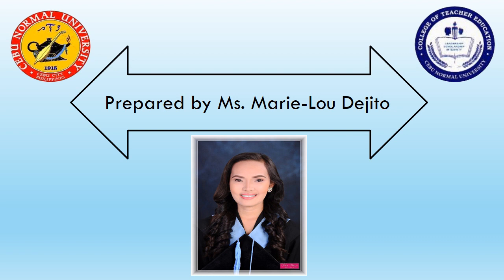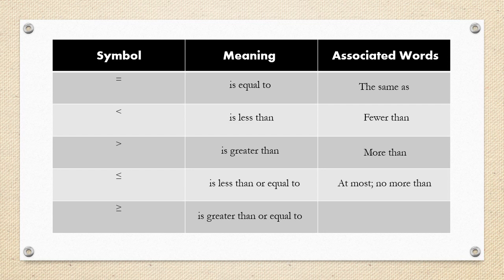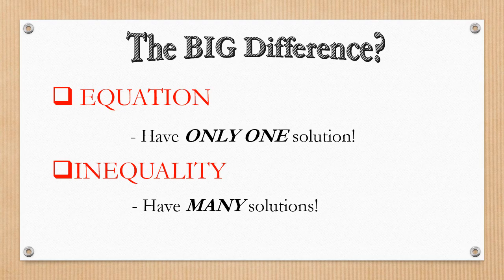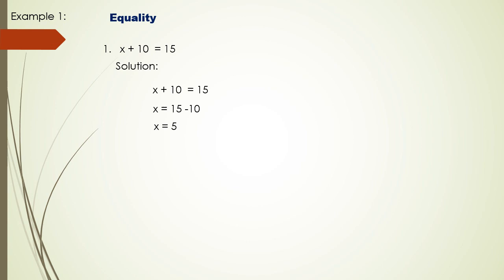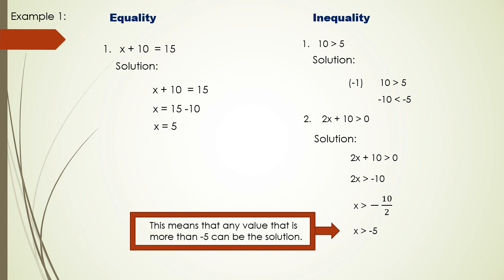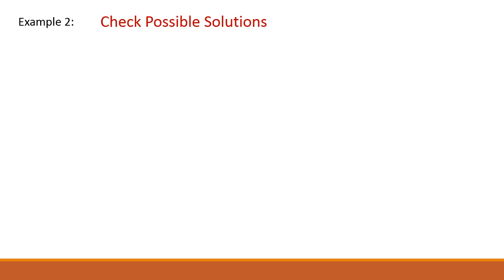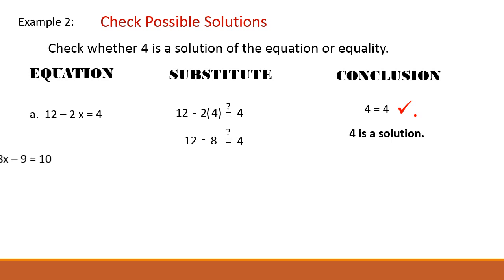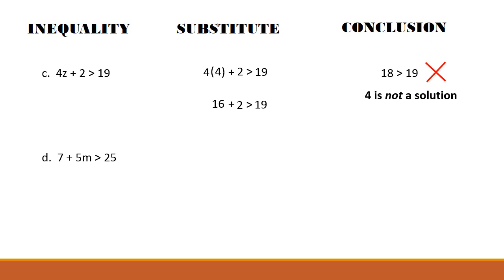differentiates between equations and inequality